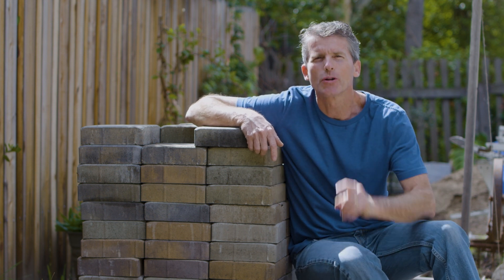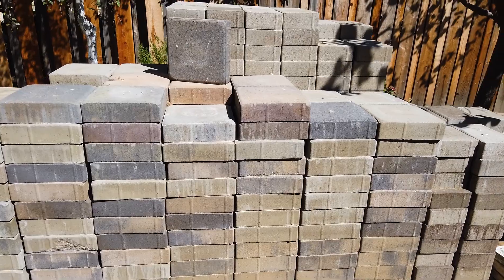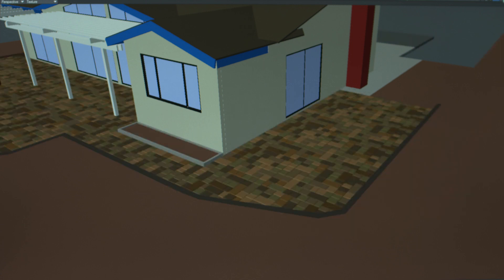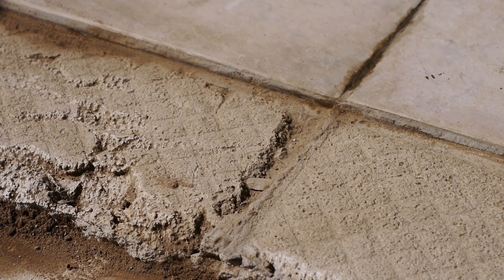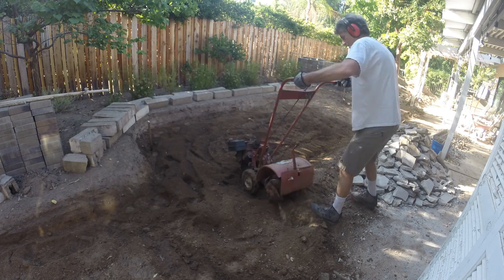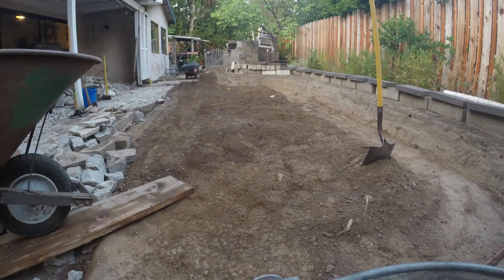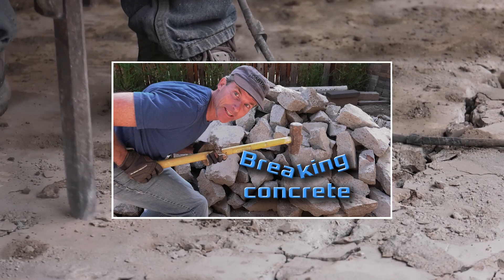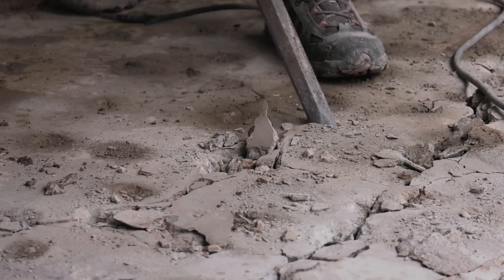Backyard Makeover - Plan and Demo - DIY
This is part 1 of a series of video that will show the entire remodeling of our backyard, that I am doing myself. Preparing the area for new Patio Pavers. Removing old tile and concrete and retaining wall, as well as removing and leveling out dirt.

Tool and items needed: A rototiller, a jackhammer, a wheelbarrow, a hammer, a bigger hammer, a round point shovel, a square point shovel, a pickaxe, a Sifter, String level, a demo chisel, wrenches, gloves and personal safety gear.